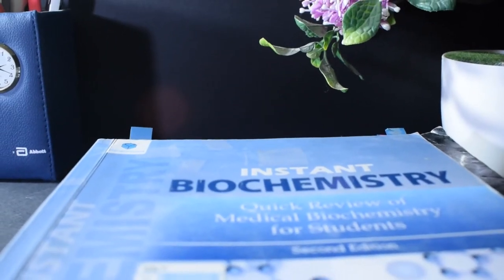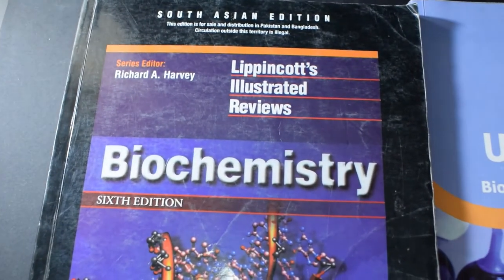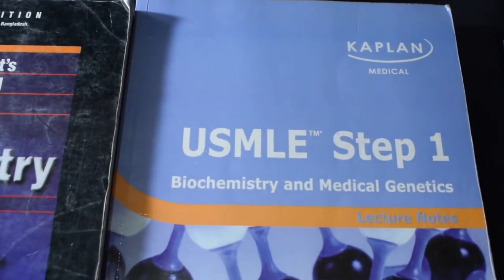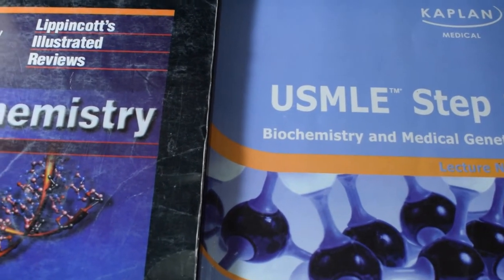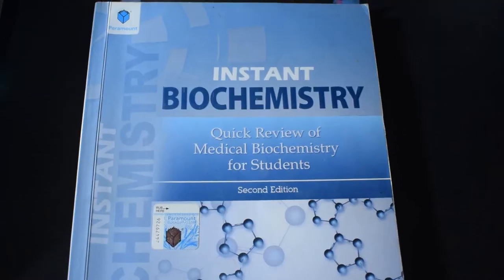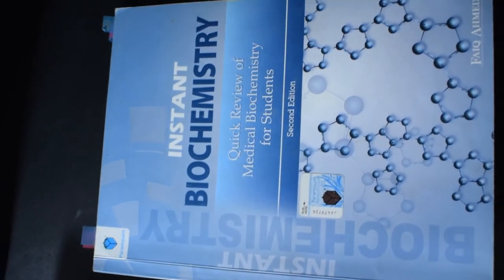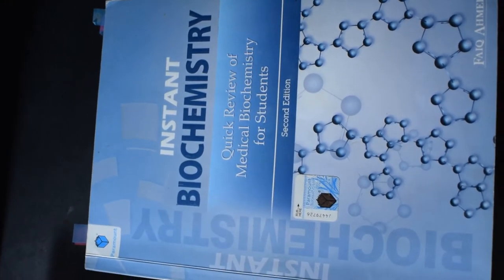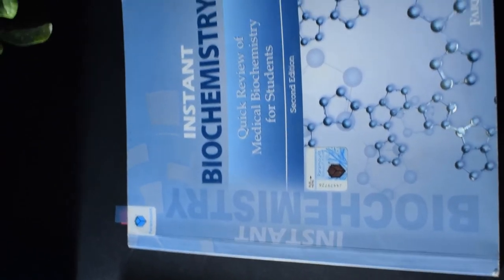INSTANT BIOCHEMISTRY GUIDE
These are the books I used during my med school. Hope this video is helpful.